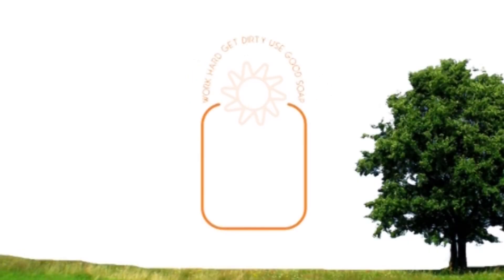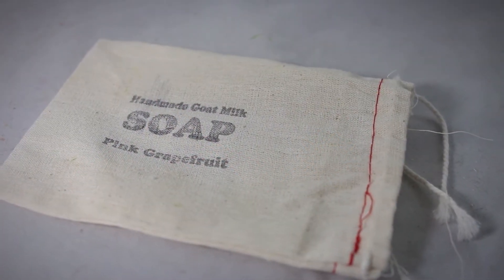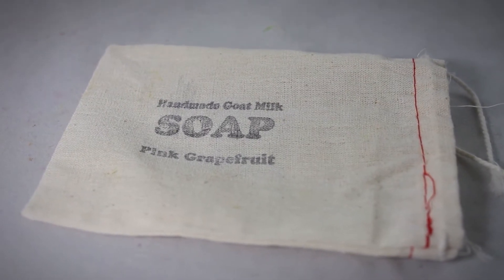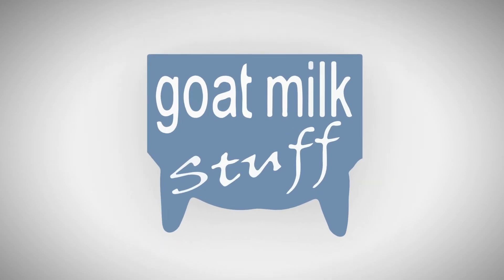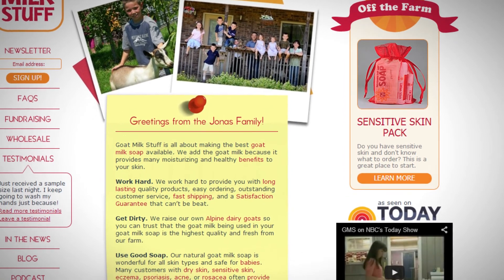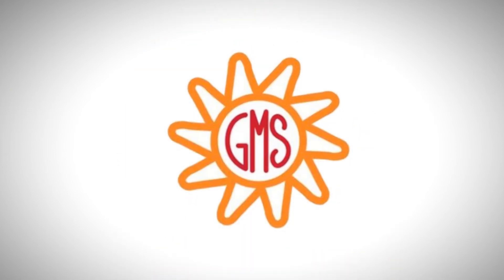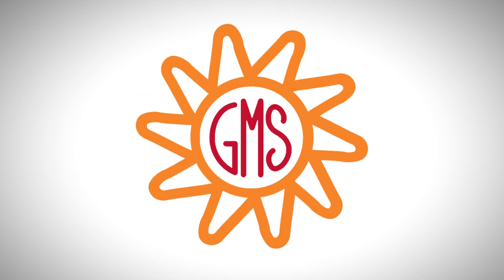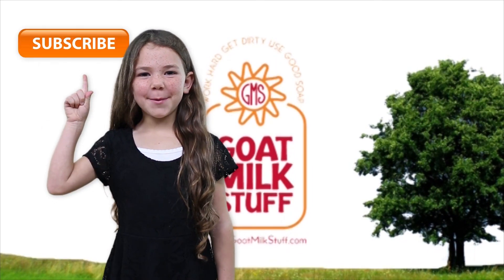Logo development for our business.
Goat Milk Stuff has come a long way over the past few years and our logo is something that has developed into a very recognizable brand within the goat milk soap community.

Watch this video hosted by Jim, a awesome husband, father and co-owner of Goat Milk Stuff.

Check out all of our videos released every Wednesday and Saturday here on our YouTube channel.